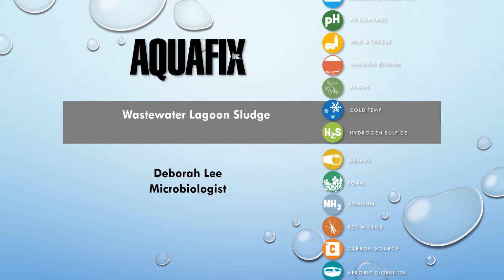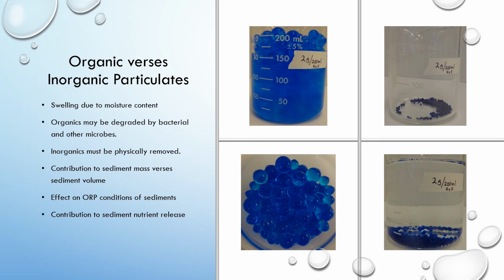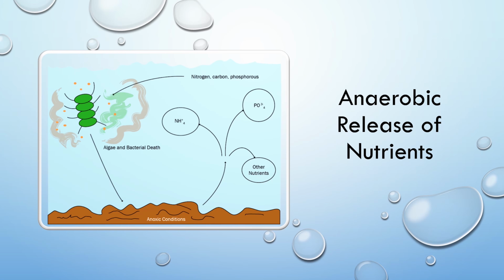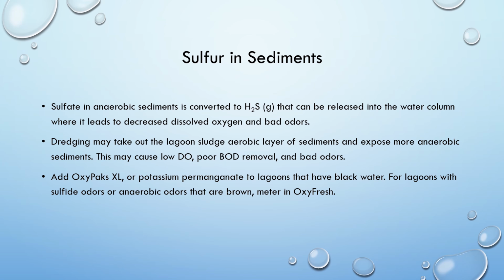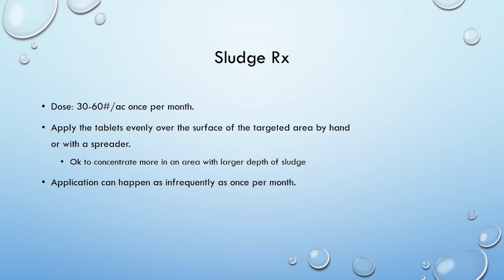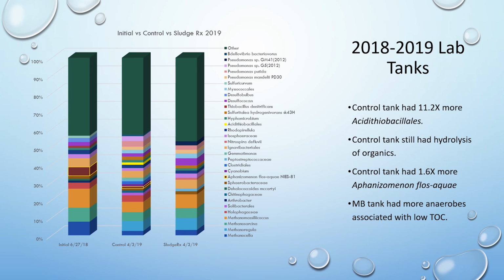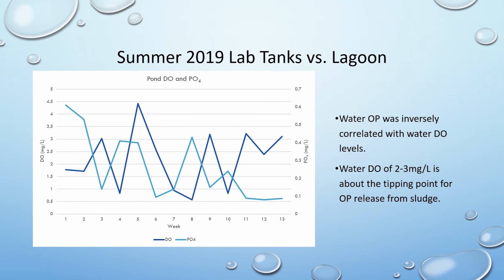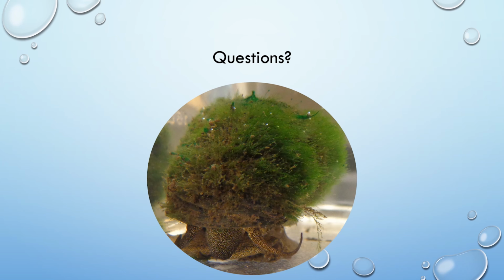Wastewater Lagoon Sludge Reduction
The latest is biological sludge reduction research from the Aquafix Labs.

0:29 – What is sludge?
4:55 – Process of sludge formation
6:14 – Internal Nutrient Cycle
9:30 – Difficulties in controlling sludge
12:07 – Sludge Rx
14:48 – Aquafix Labs testing tanks
23:15 – OxyPaks XL
24:34 – Q&A